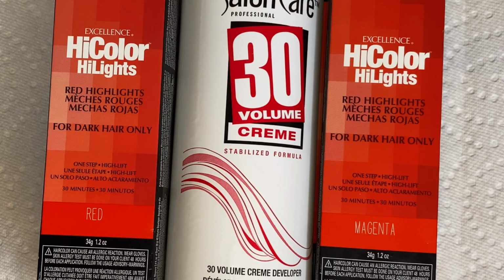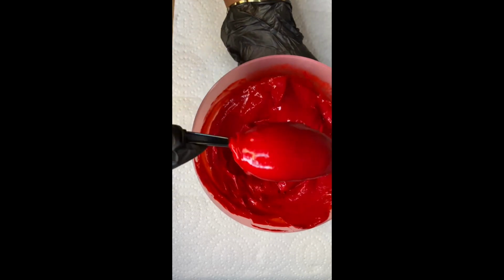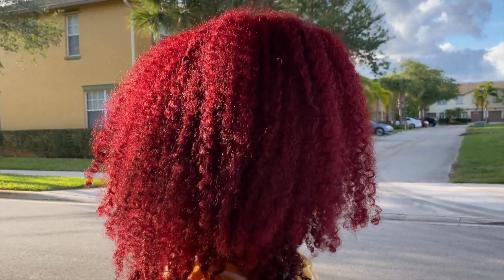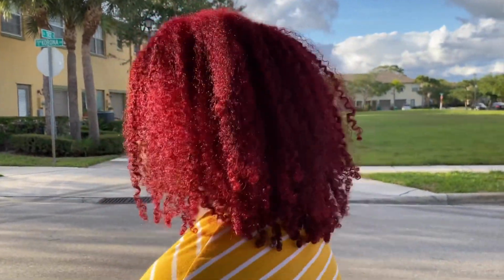HOW I DYE NATURAL HAIR BLACK TO RED | NO DAMAGE | NO BLEACH | Yvebelize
This is a must watch, COLOR POPPING & Curls are unbothered.

We mixed the Red with the Magenta to get the desired color my Daughter was going for.